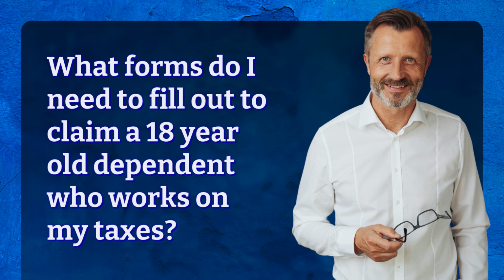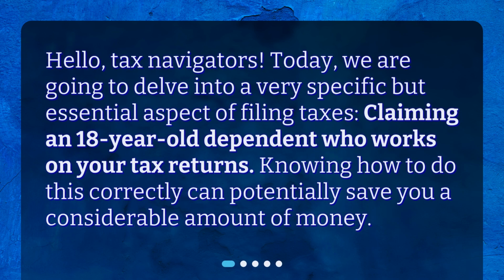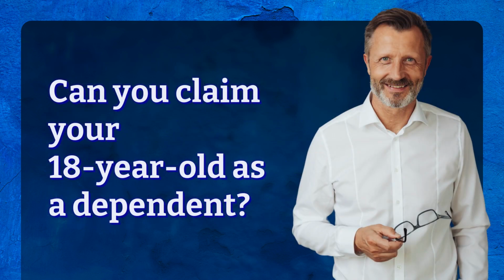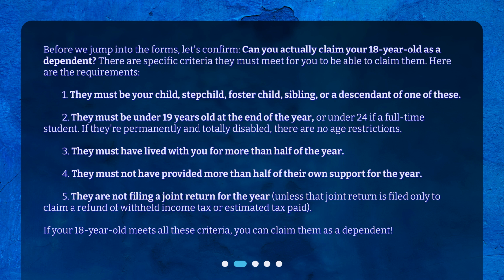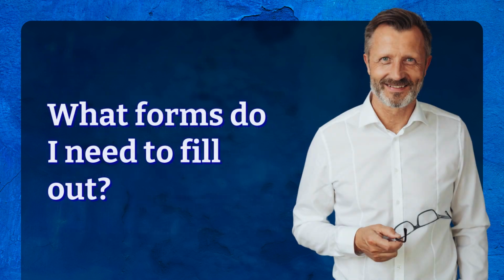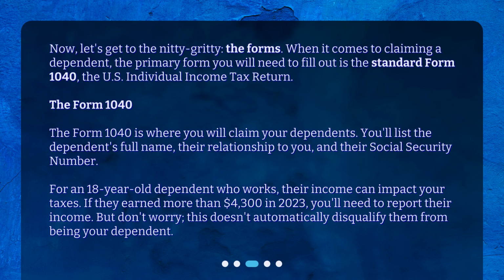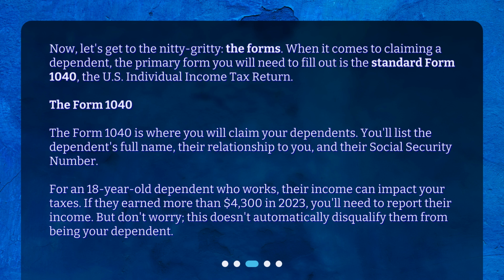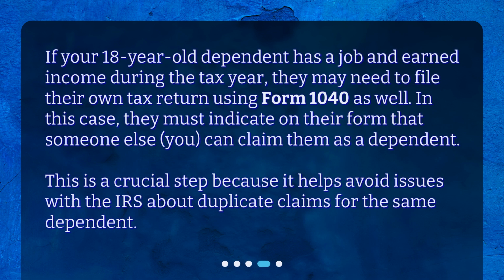What forms do I need to fill out to claim a 18 year old dependent who works on my taxes?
Navigating the Tax Maze: Claiming an 18-Year-Old Dependent Who Works • Save money on your taxes by claiming your 18-year-old dependent who works! Learn how in our latest video, 'Navigating the Tax Maze: Claiming an 18-Year-Old Dependent Who Works.' We'll guide you through the specific criteria your dependent must meet and the forms you need to fill out, including the standard Form 1040. Don't miss out on potential savings - watch now!

00:00 • What forms do I need to fill out to claim a 18 year old dependent who works on my taxes?
00:24 • Can you claim your 18-year-old as a dependent?
01:26 • What forms do I need to fill out?
02:10 • What if my dependent needs to file taxes?